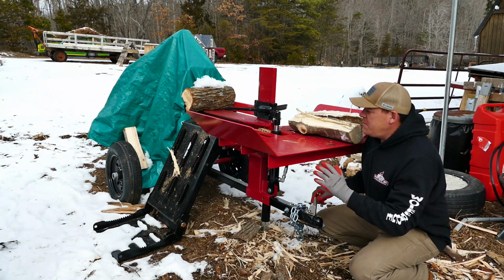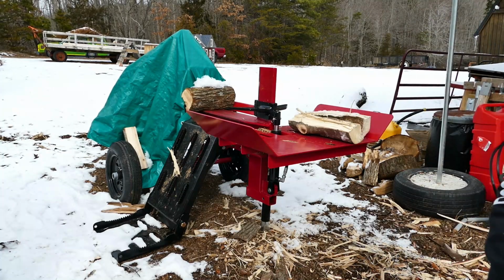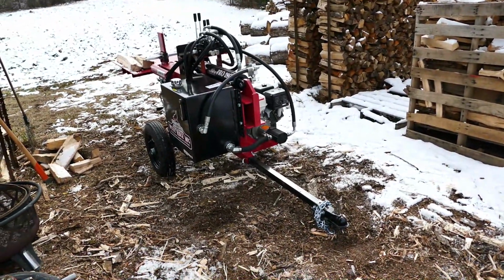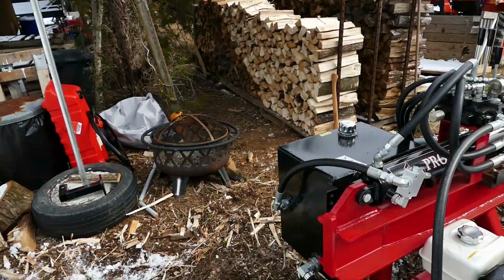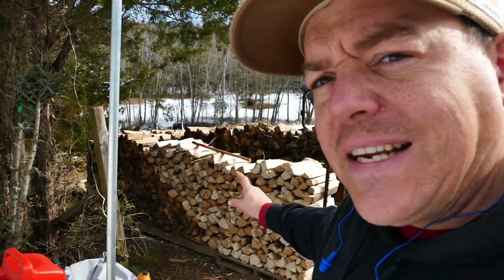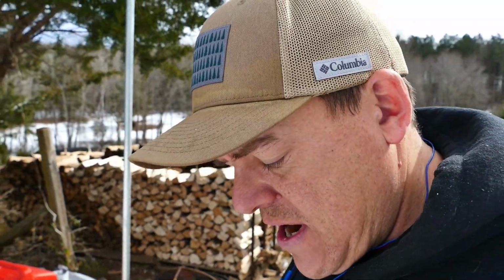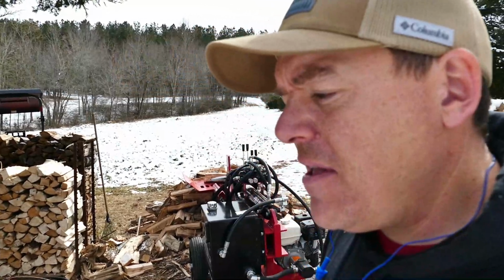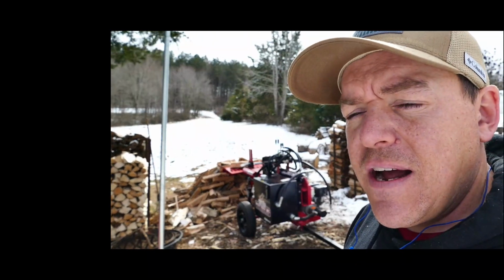Everything is About To Get Muddy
I hate the winters here in Central Virginia. We never get extended cold weather so everything gets really muddy when we have daily freeze-thaw cycles. I'm working on splitting some of the free oak I picked up recently with my Wolfe Ridge 28c compact commercial log splitter. My firewood inventory is growing, but not fast enough because I need to have more wood on-site.